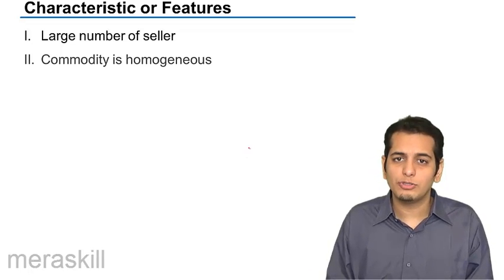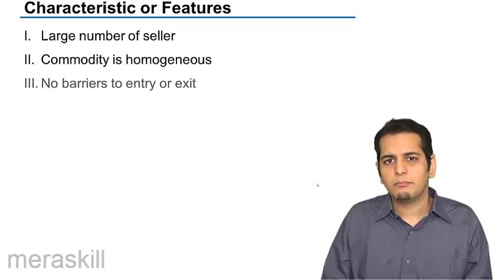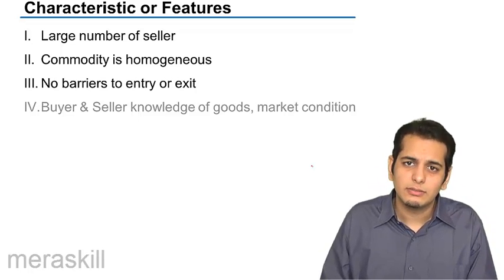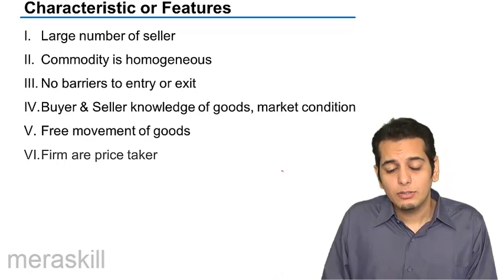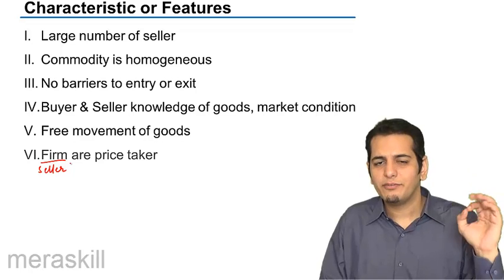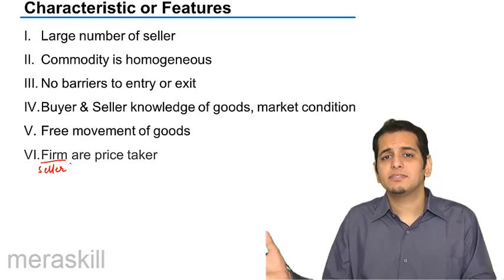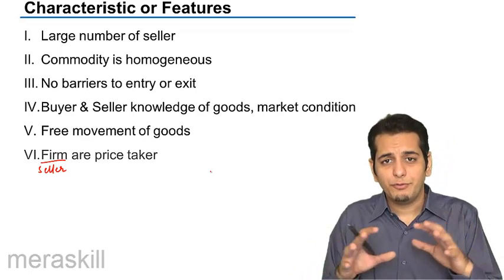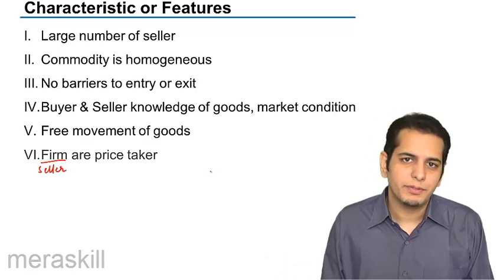Features of Perfect Competition | Price Determination | CA CPT | CS & CMA Foundation | Class 11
Features of Perfect Competition , Learn Price Determination under different market, Under Perfect Competition, Monopoly, Monopolistic Competition and Oligopoly.